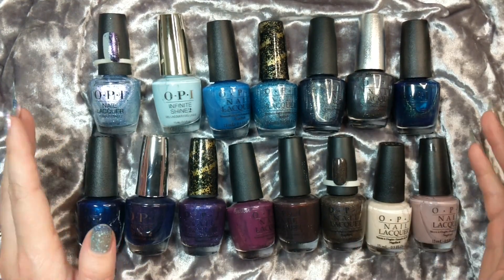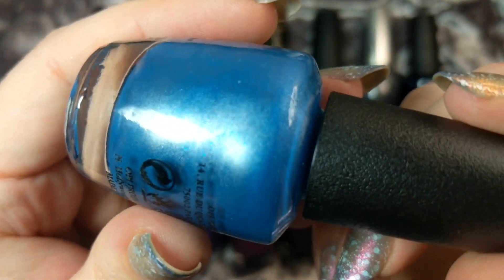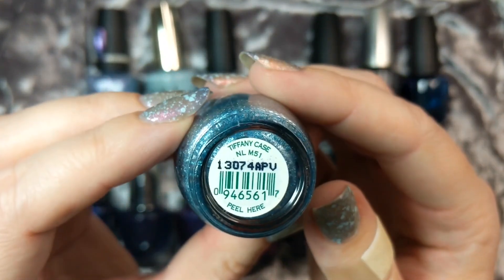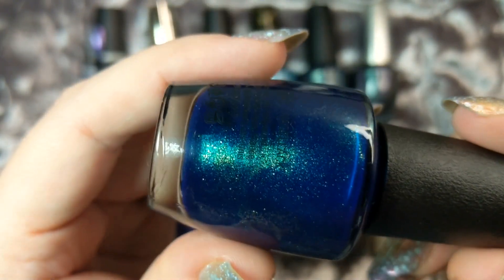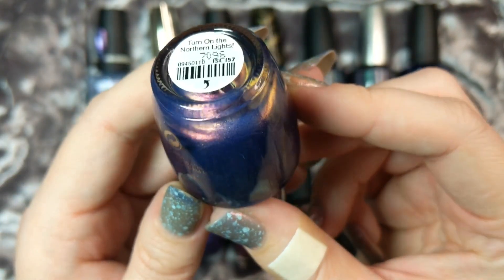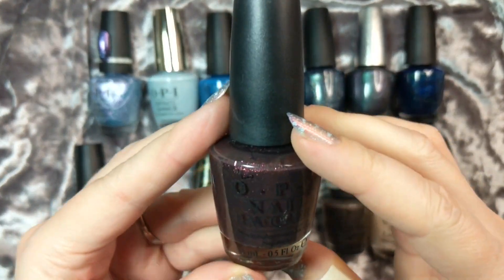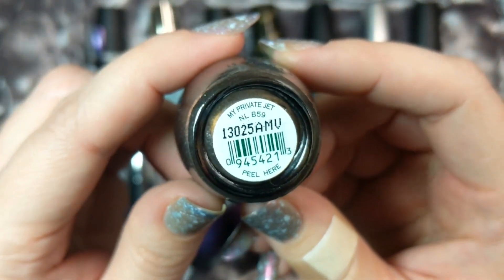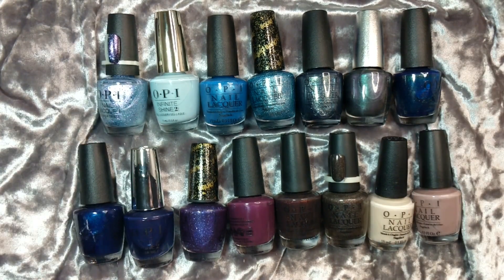Winter Nail Polish Rack Part 5: OPI 2022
Welcome to part 5 of my ginormous Winter Nail Polish Rack! 😂 Today we're looking at OPIs!

On my nails: Swamp Gloss - Absolute Garbage Water (Thermal)

Polishes Mentioned (👇Make sure to scroll down for a list of collab channels!)
1. Butterfly Me To The Moon
2. Suzi Without A Paddle
3. Dining Al Frisco
4. Tiffany Case (LS)
5. On Her Majesty's Secret Service
6. DS Charcoal / Peace Love and OPI
7. Nessie Plays Hide & Sea-k
8. Yoga-ta Get This Blue
9. Turn On The Northern Lights
10. Can't Let Go (LS)
11. I'm In The Moon For Love / DS Imperial
12. Tease-y Does It
13. My Private Jet
14. My Vampire Is Buff
15. Color of the Zen-tury

💅 Collab Channels 💅

🎼Music Used🎼
🎵 Track Info:
Title: Memories of Spring by Tokyo Music Walker
Genre and Mood: Dance & Electronic + Romantic